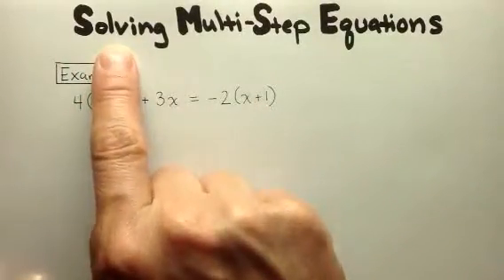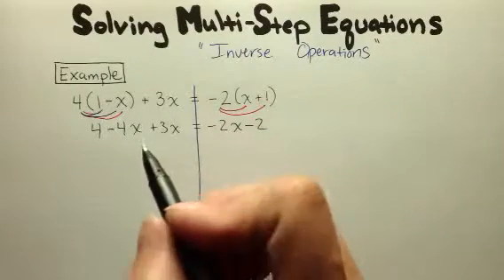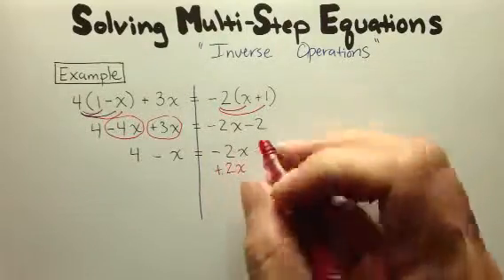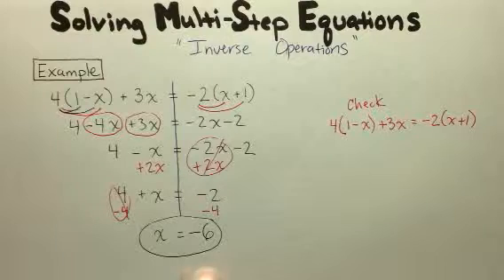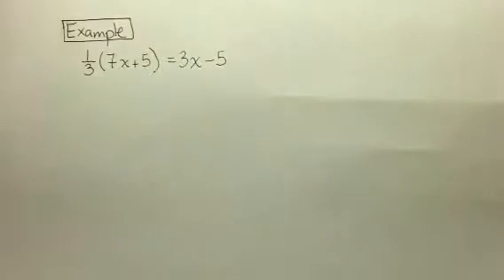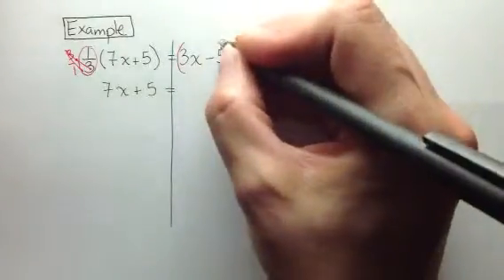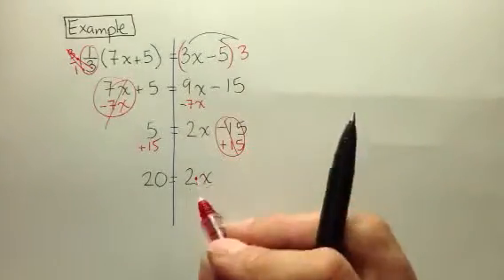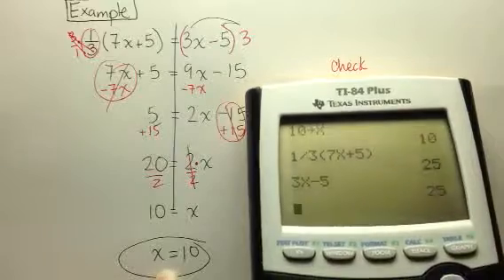Solving Multi-Step Equations